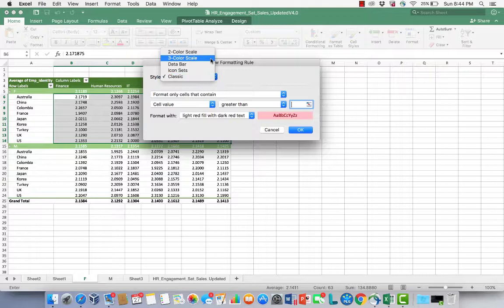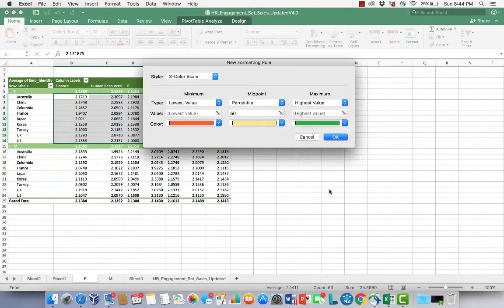Advanced Pivot and Conditional Formatting